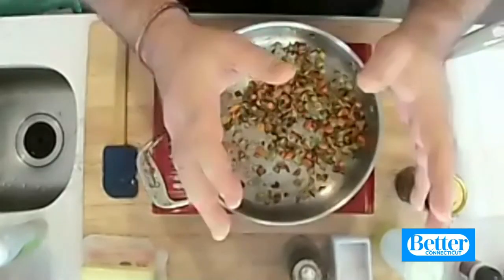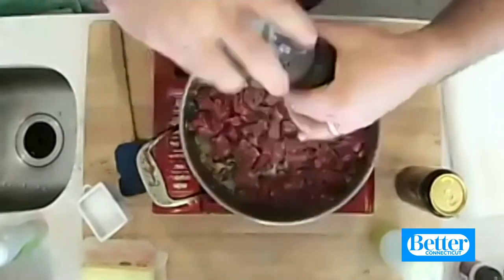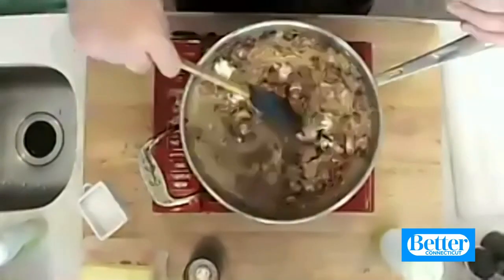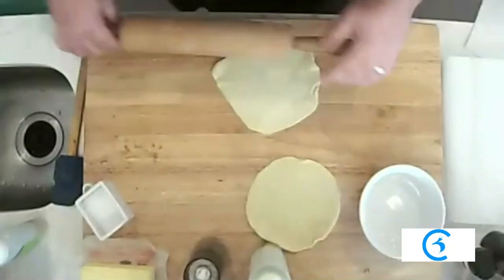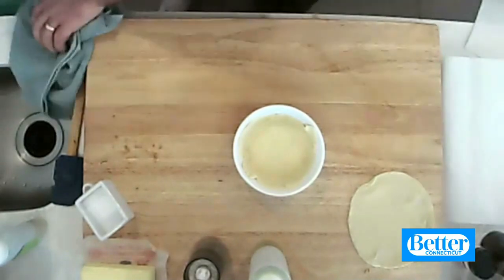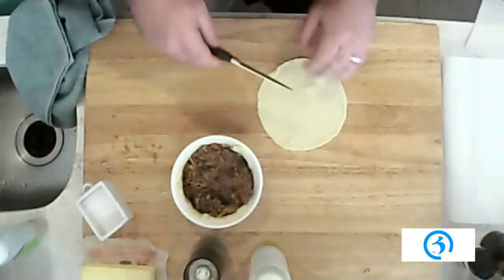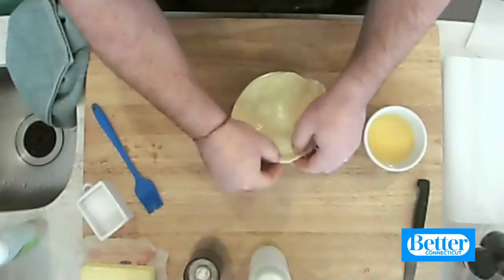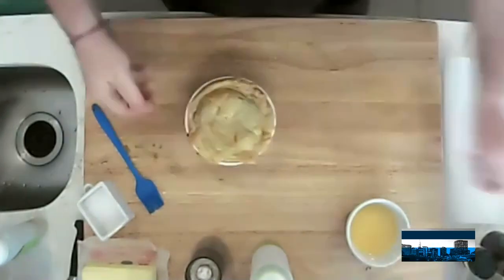BETTER FOOD: Chef Plum makes Guinness Steak and Chedder Pie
Chef Plum makes Guinness Steak and Chedder for St. Patrick's Day.